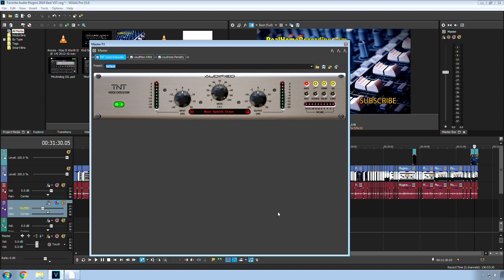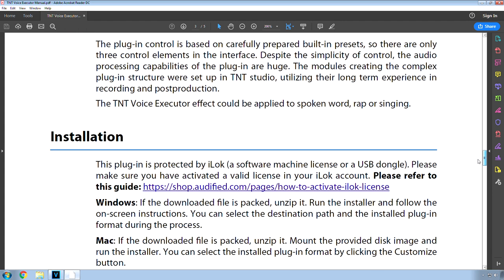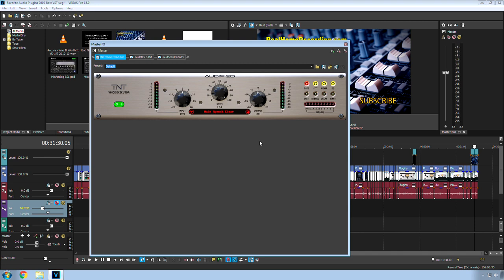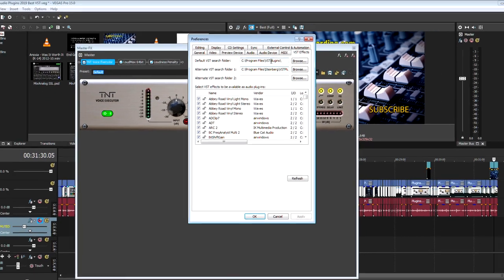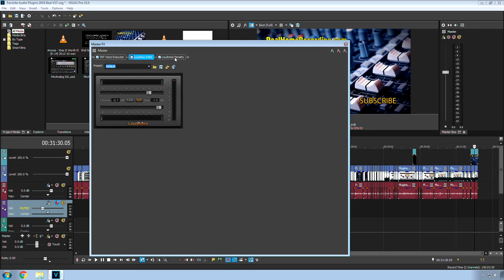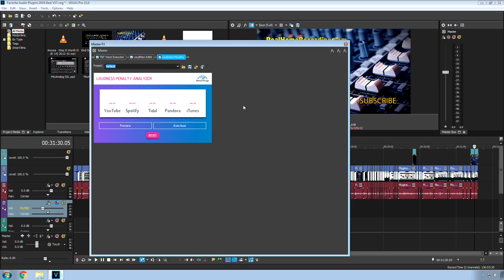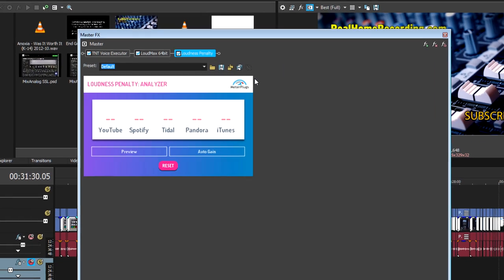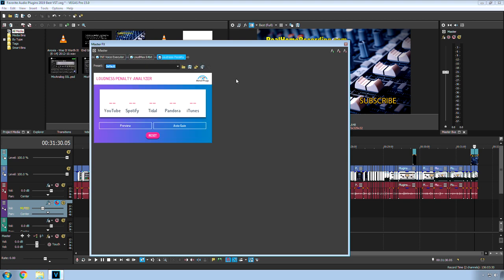YouTubers NEED This Software Content Creator Must-haves